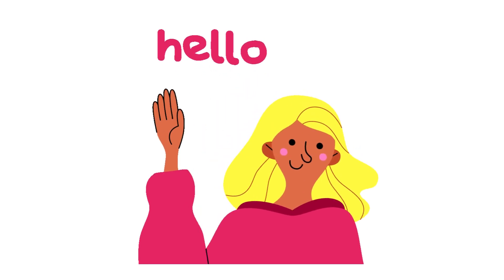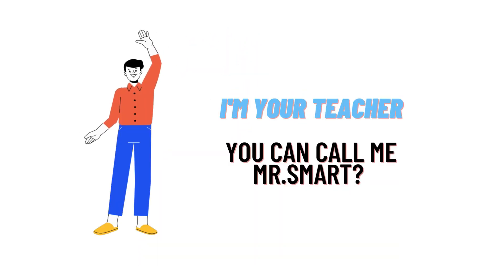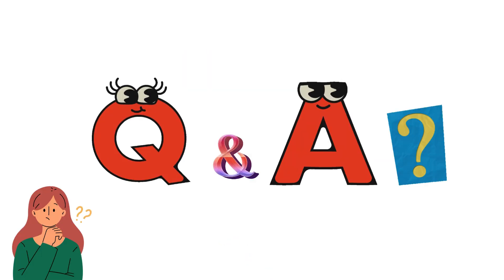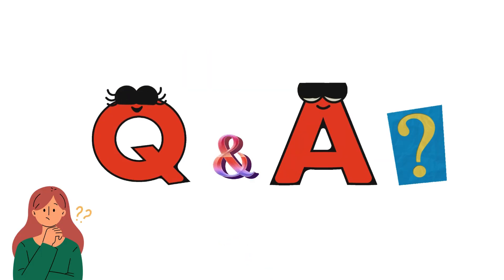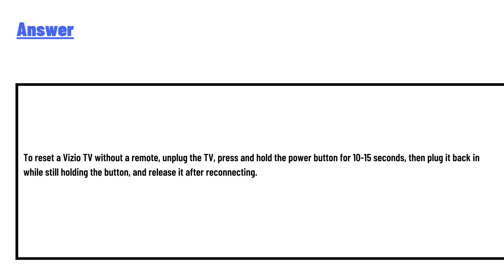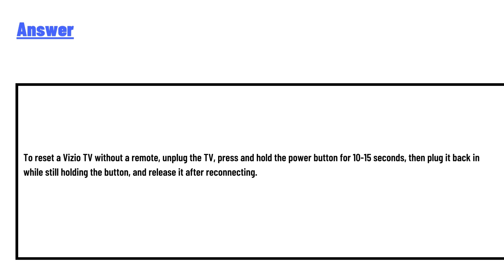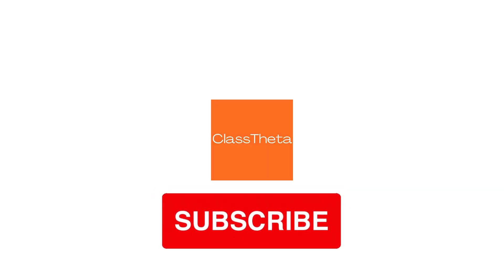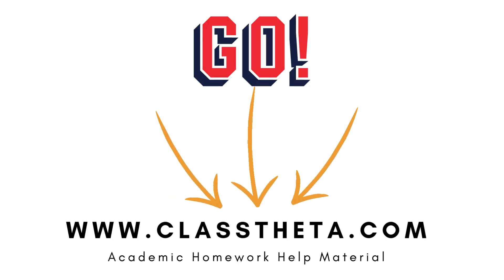How to reset vizio tv without remote?